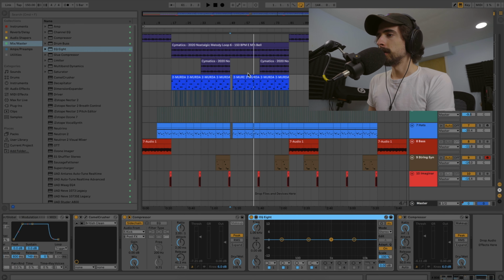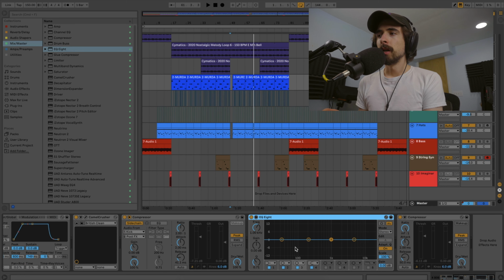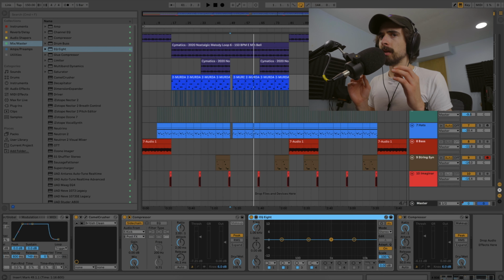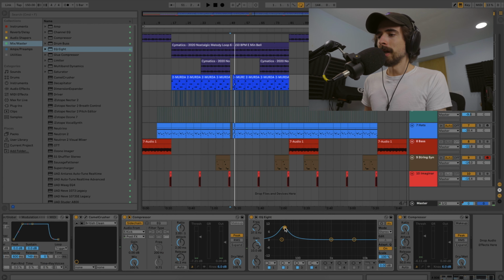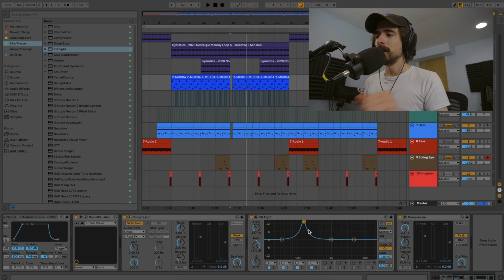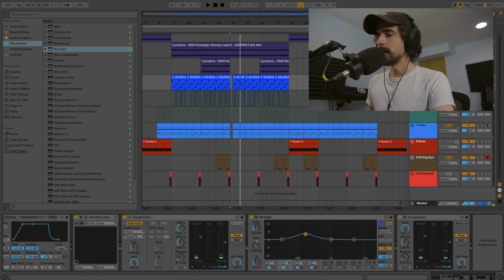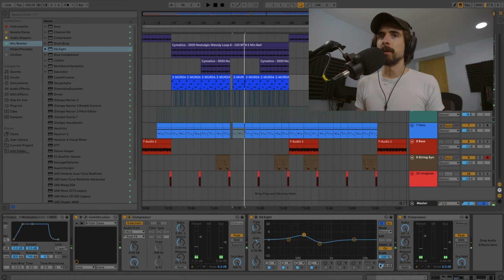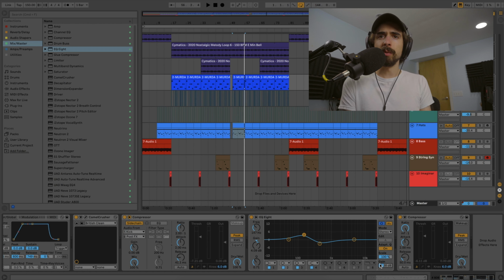EQ TRICKS for a Better Mix - Ableton | FL Studio | Logic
Todays video is showing some tips for a better mix in any DAW using EQ. Whether you use Ableton, Fruity Loops, or Logic these tips can be helpful especially when you you are learning how to EQ. I hope you learned something today!

God Bless 🙏